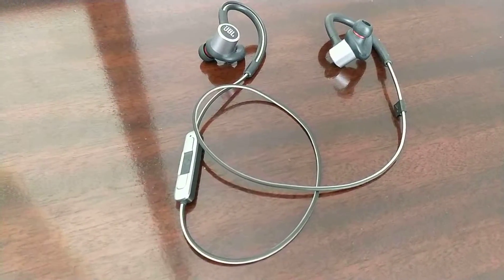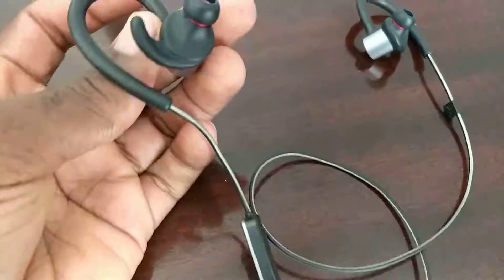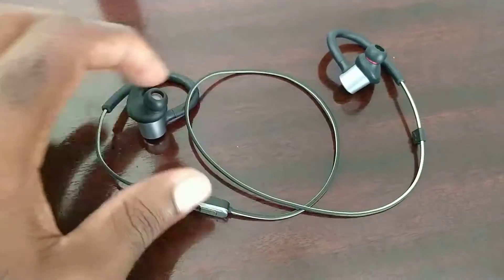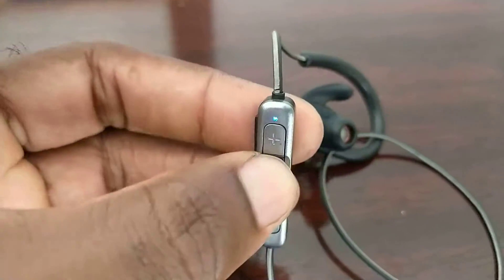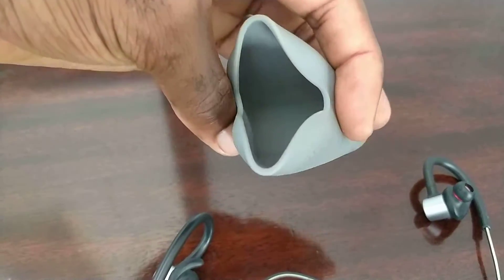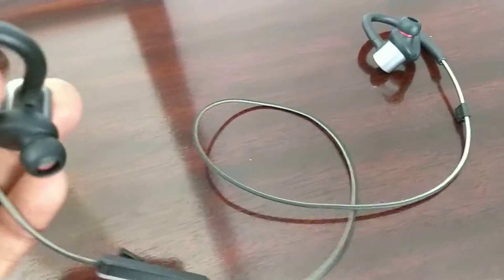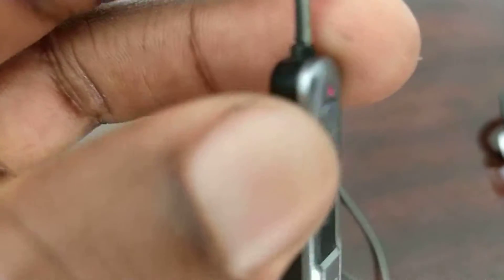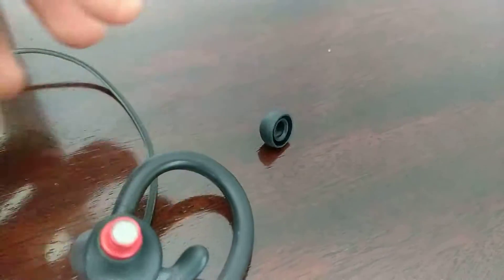JBL Reflect Contour 2 Sport Bluetooth Earbuds | Review After 2+ Years Usage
JBL Reflect Contour 2
(Renewed) JBL Reflect Contour 2
Replacement Ear Pads
JBL Everest 700